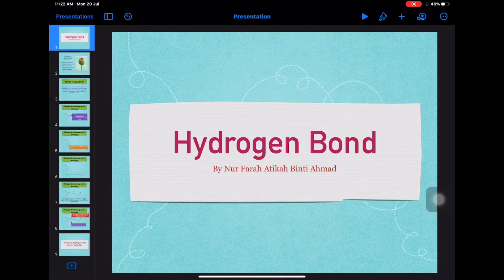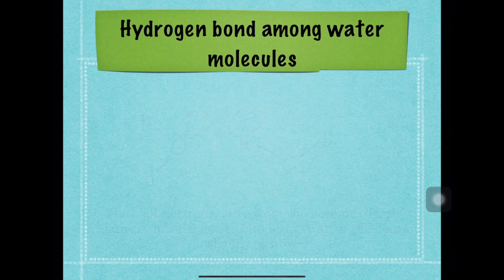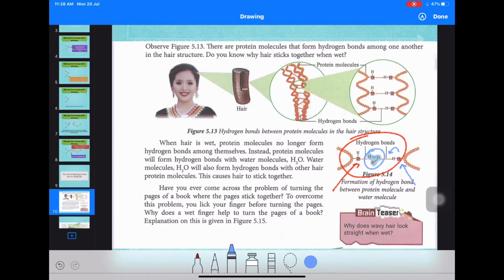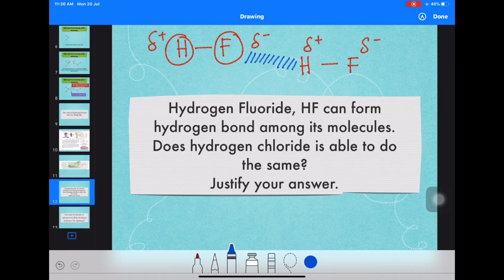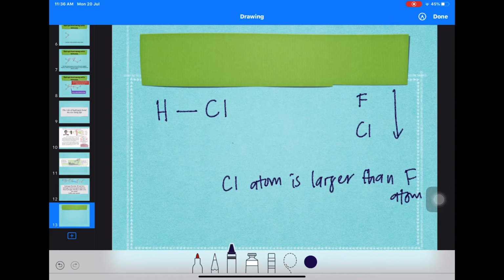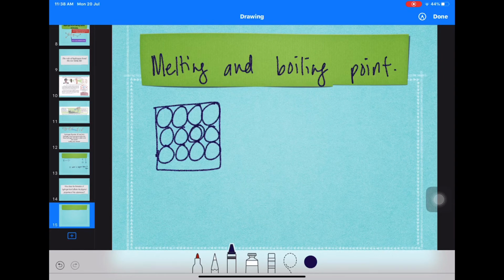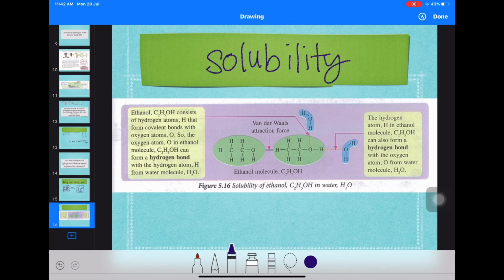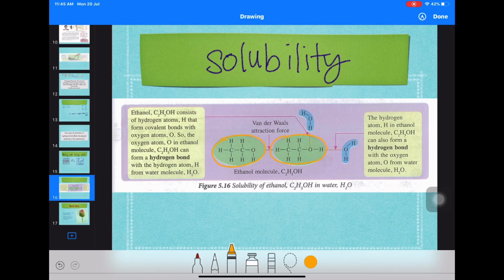Formation of hydrogen bond and how it affects the properties of substances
Hydrogen bond is a bond that formed between a hydrogen atom that bonded to a more electronegative atom such as oxygen, nitrogen and fluorine, with a high electronegative atoms such as oxygen, nitrogen ad fluorine from other molecules (of same molecules or different.)

This additional attraction between molecule causes the melting and boiling point of the substances become a little bit higher as compared to other molecules.

This type of attraction that causes our hair are sticky when wet. This attraction also the reason for the capillary action occur in plant. There are various roles of hydrogen bond in our daily life. Keep learning!